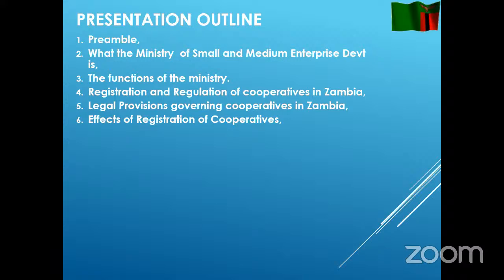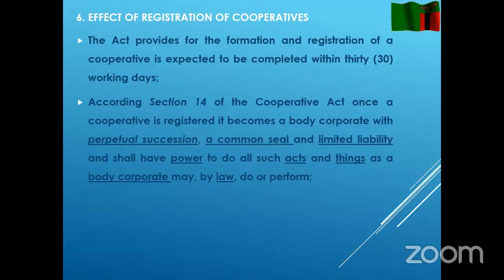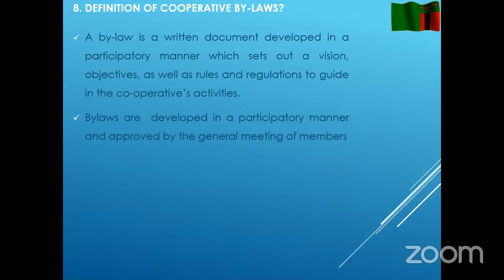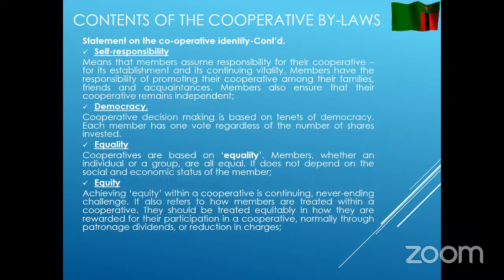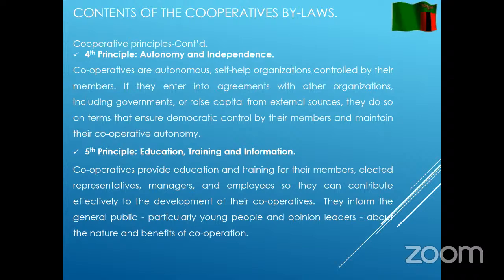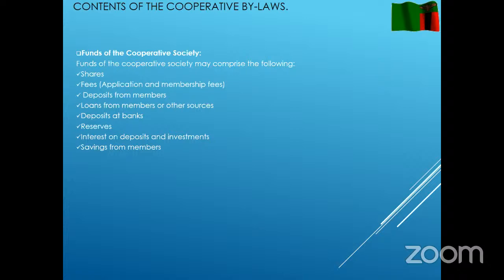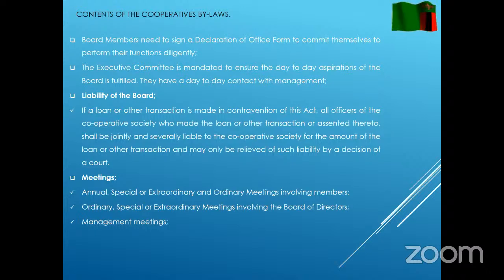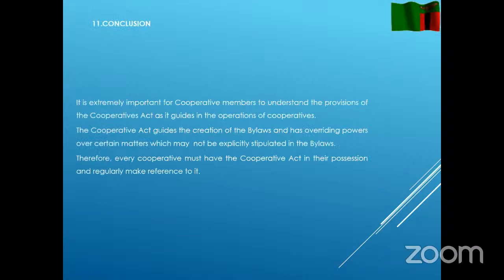Cooperatives By-Laws Zambia ACUZ Training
Engineer Patrick Mutimushi the Chairman for Avocado Cooperative Union of Zambia (ACUZ) offers all cooperatives in zambia free training for thier Board members and Cooperative Membership.
Cooperative By-Laws for Avocado Cooperative Union of Zambia (ACUZ).

AVOCADO COOPERATIVE UNION OF ZAMBIA
ACUZ CHAIRMAN - Engineer Patrick Mutimushi